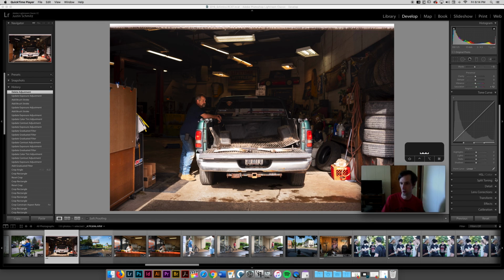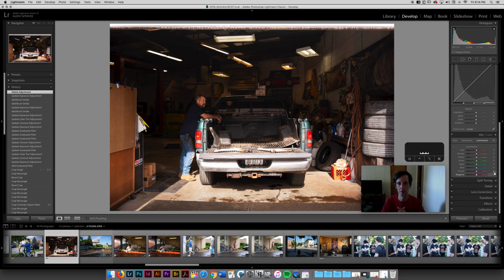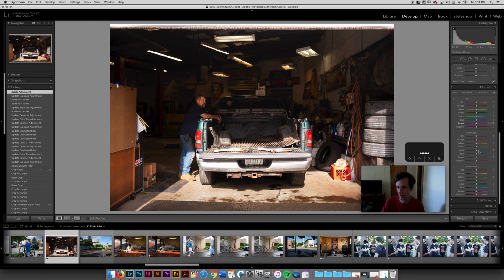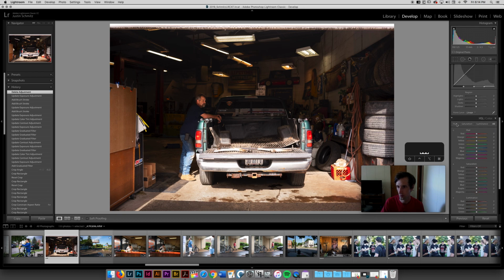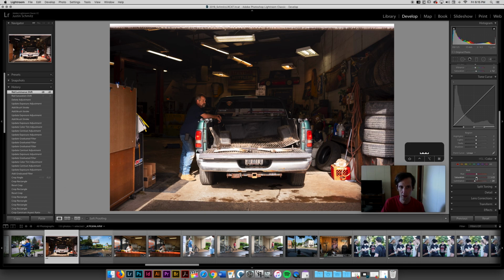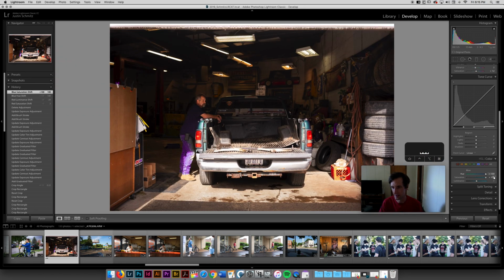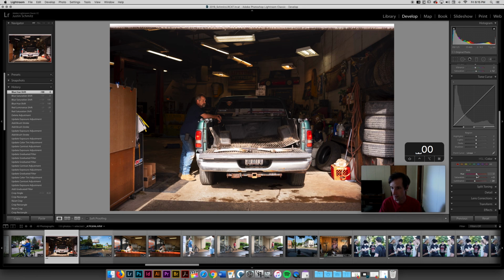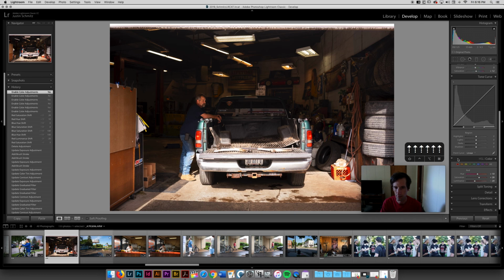08 Lightroom Develop Module HSL Tab Overview